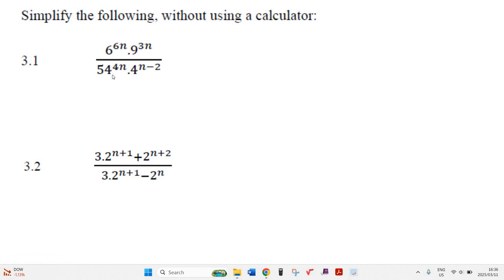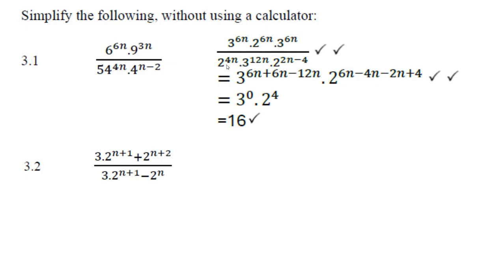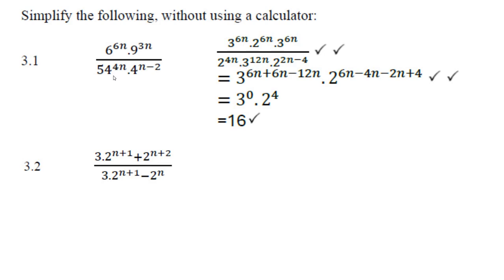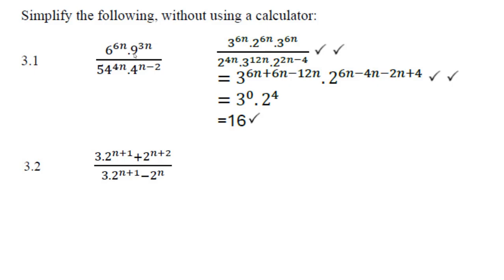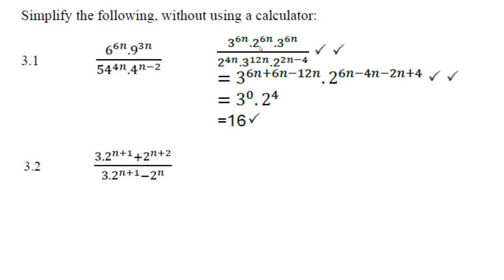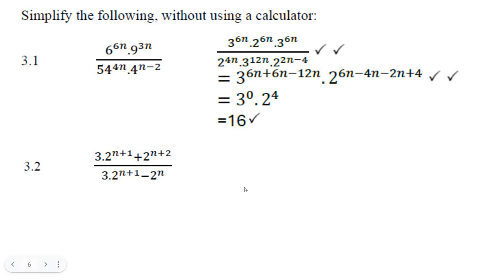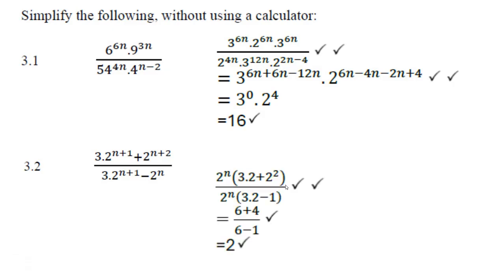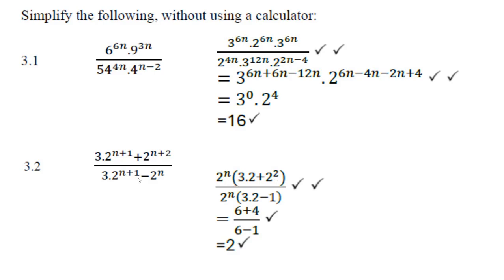Simplify exponential expressions Q3 1 Q3 2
Simplify Exponents gr 11